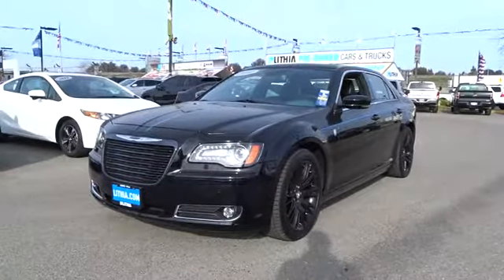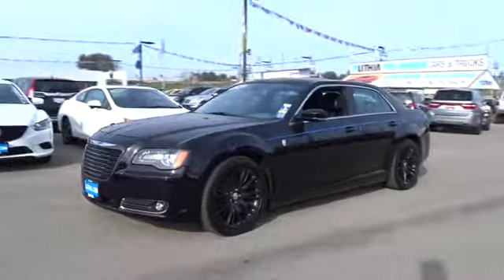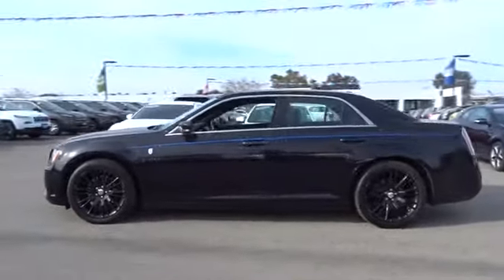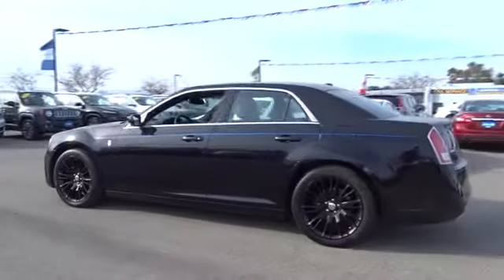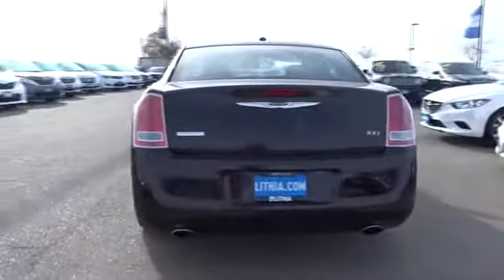2012 Chrysler 300 Concord, Pleasant Hill, Walnut Creek, Martinez, Pittsburg, CA CH315663T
2012 Chrysler 300
Lithia Chrysler Dodge Jeep Ram of Concord: Servicing Concord, California near Pleasant Hill, Walnut Creek, Martinez, Pittsburg, CA.
2012 Chrysler 300 Mopar 12 - Stock#: CH315663T - VIN#: 2C3CCADT6CH315663

Lithia CDJR Concord
 4901 Marsh Dr.

ONLY 56,472 Miles! REDUCED FROM $24,200!, PRICED TO MOVE $2,900 below Kelley Blue Book! Heated Leather Seats, Nav System, UCONNECT TOUCH 8.4N, Heated Rear Seat, DUAL-PANE PANORAMIC SUNROOF, 5.7L V8 HEMI MDS VVT ENGINE AND MORE!THIS CHRYSLER 300 COMES EQUIPPED WITH PREMIUM FEATURES29W CUSTOMER PREFERRED ORDER SELECTION PKG 5.7L V8 Hemi engine, 5-speed auto trans, (1) additional key fob, 20 x 8.0 Mopar gloss black aluminum wheels, P245/45ZR20 performance BSW tires, 226mm rear axle, 3.92 rear axle ratio, 506-watt amplifier, (9) speakers w/subwoofer, adaptive bi-xenon HID headlamps, adaptive speed control, HD brakes, anti-spin differential rear axle, automatic headlamp leveling system, blind spot & cross path detection, black chrome grille w/black chrome bars, pwr-folding multi-function heated body-color exterior mirrors w/supplemental signals & courtesy lamps, auto-adjust in reverse exterior mirrors, auto-dimming exterior driver mirror, exterior mirror memory, driver seat memory, radio memory, forward collision warning, Mopar blue pin stripe kit, Mopar bright door, DUAL-PANE PANORAMIC SUNROOF pwr front, fixed rear glass, UCONNECT TOUCH 8.4N AM/FM stereo w/CD/DVD/MP3 player, Garmin GPS navigation, 8.4 touch screen display, SIRIUSXM Travel Link, SIRIUSXM traffic, 5.7L V8 HEMI MDS VVT ENGINE (STD), 5-SPEED AUTOMATIC TRANSMISSION W/AUTOSTICK (STD)NOW IS THE TIME TO OWN THIS 300Reduced from $24,200. This 300 is priced $2,900 below Kelley Blue Book.KEY FEATURES ON THIS 300 INCLUDELeather Seats, Heated Driver Seat, Heated Rear Seat Keyless Entry, Remote Trunk Release, Steering Wheel Controls, Child Safety Locks, Electronic Stability Control, Bucket Seats, Adjustable Pedals.CHRYSLER 300: BEST IN CLASSThe Chrysler 300 has more Overall Passenger Volume than Ford Taurus and Buick LaCrosse. With 16.3 cubic feet of Trunk SpacePricing analysis performed on 12/28/2017. Please confirm the accuracy of the included equipment by calling us prior to purchase.Some of our Pre-Owned vehicles may be subject to unrepaired safety recalls. Check for a vehicle's unrepaired recalls by VIN at